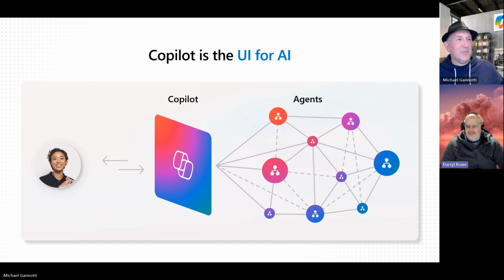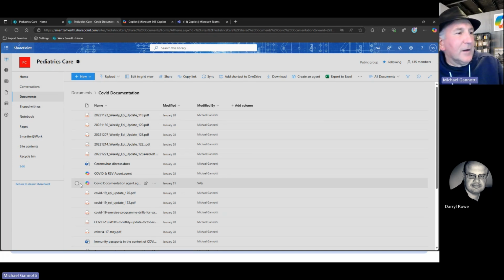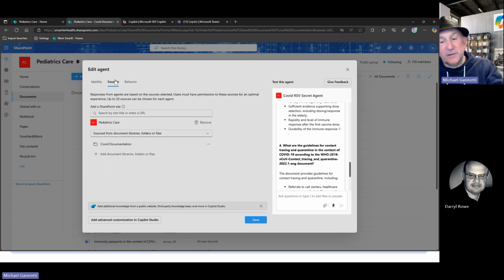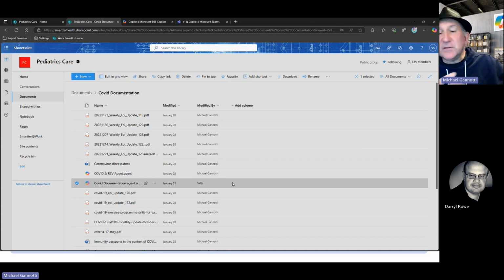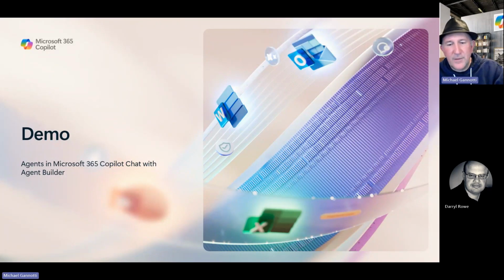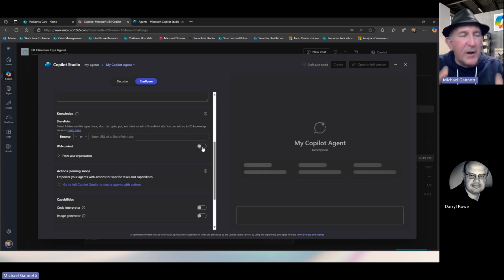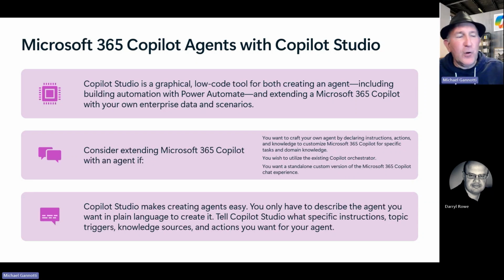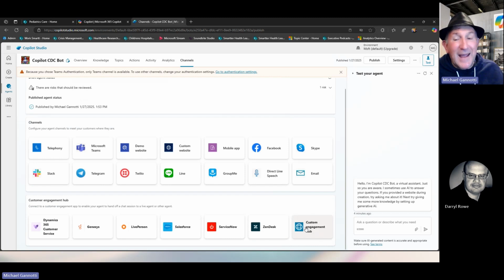Microsoft 365 Copilot Agents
In this session Microsoft’s Darryl Rowe and Michael Gannotti take us through the use, and creation of, Microsoft 365 Copilot Agents. The three types of Agents shown are Agents in Sharepoint, Microsoft 365 Copilot Chat Agents made with Agent Builder, and Agents made with Copilot Studio.
To see the entire post, including resources, post text, and video,